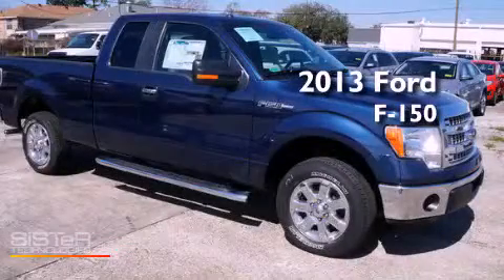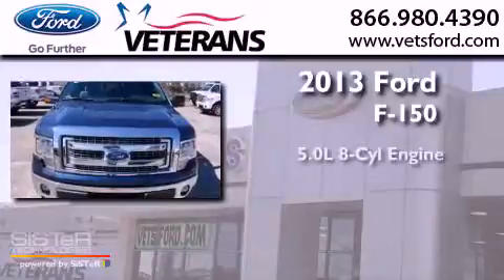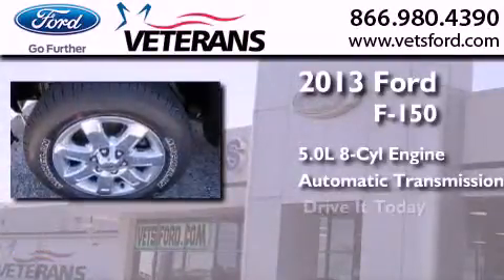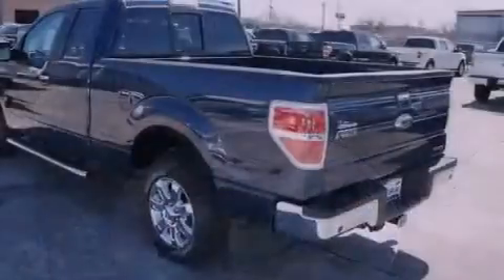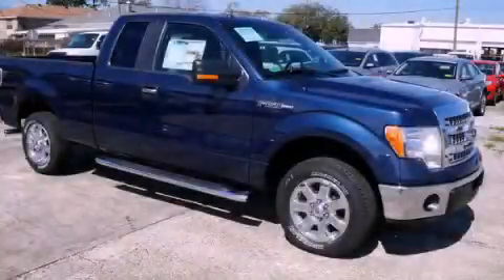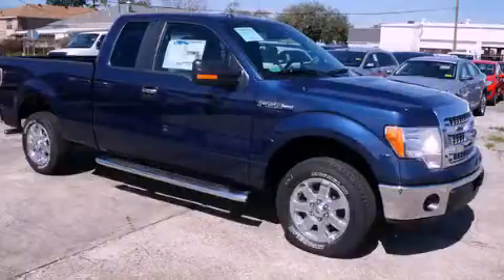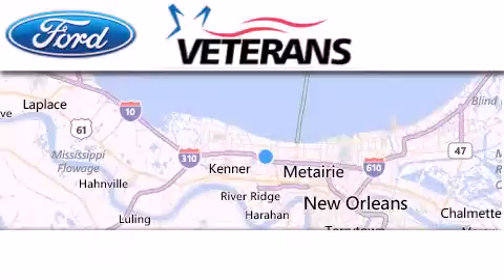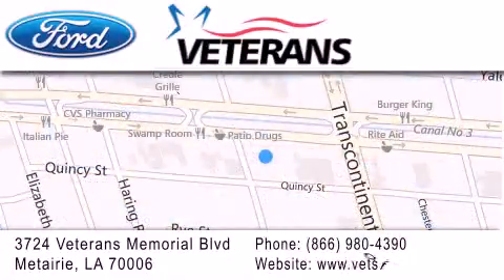2013 Ford F-150 Baton Rouge LA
We have been honored to serve the Metairie LA area , we promise that your experience at our dealership will exceed your expectations !

 Year : 2013
 Make : Ford
 Model : F-150
 Engine : 5.0L V-8 cyl
 Trans . : 6-Speed Automatic
 Exterior : Blue Jeans
 Miles : 6
 Interior : Steel Gray
 Stock : 29350